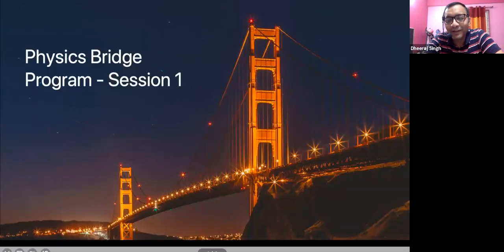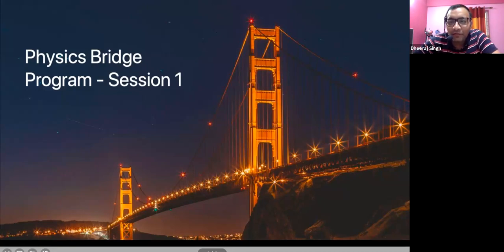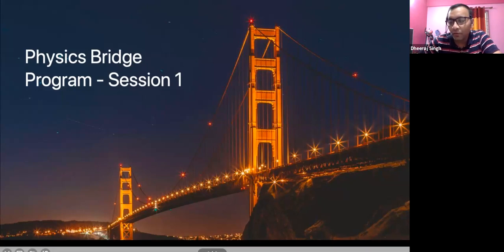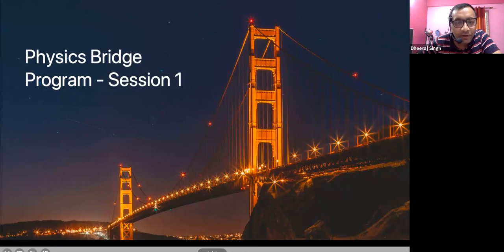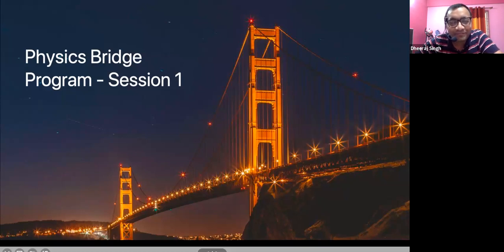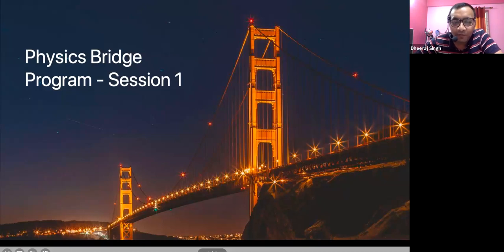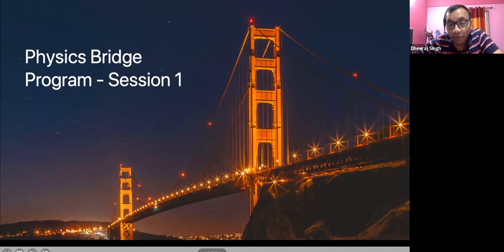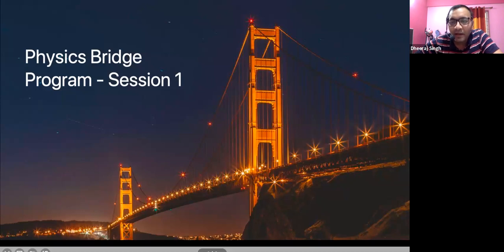BRIDGE COURSE - VECTORS & ITS APPLICATIONS - SESSION I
Chapter Name: INTRODUCTION TO BRIDGE COURSE
Grade: XI
Author: DHEERAJ SINGH